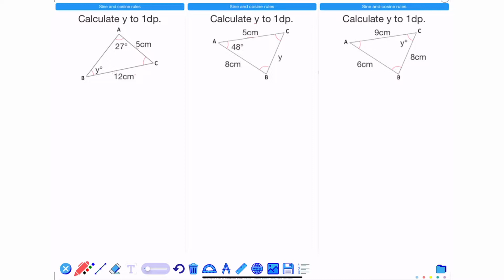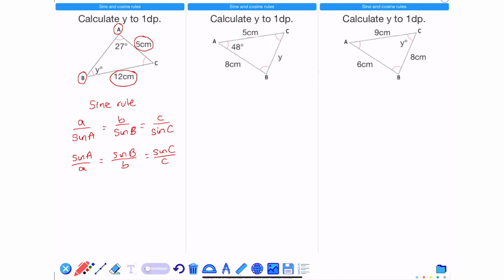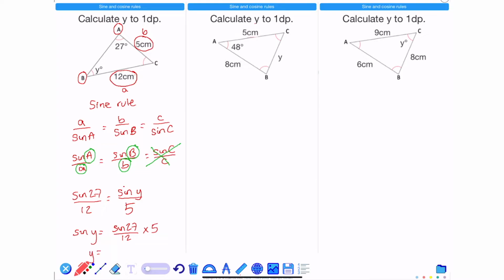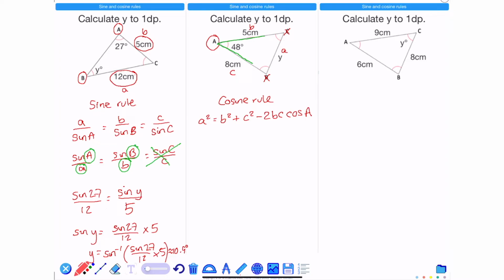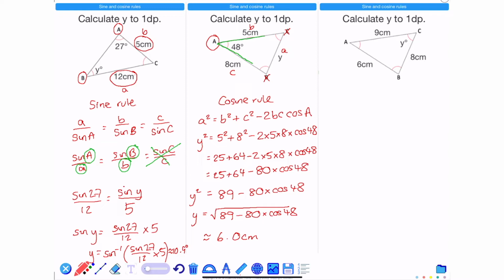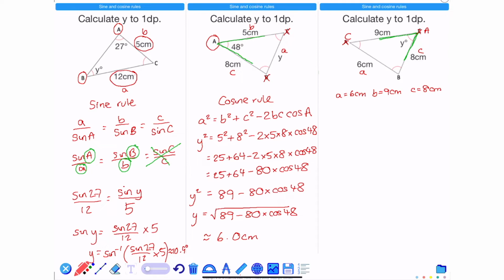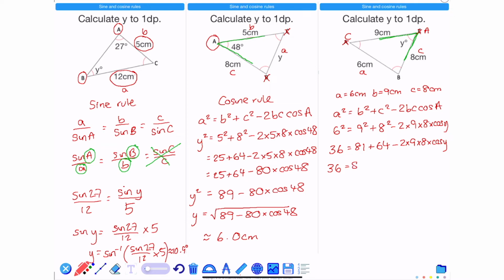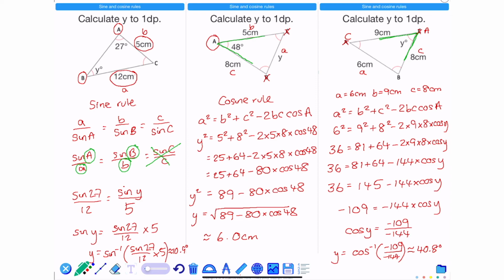Using the sine and cosine rules (5⭐️)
A quick tutorial on how to sine and cosine rules to find an unknown side or angle.